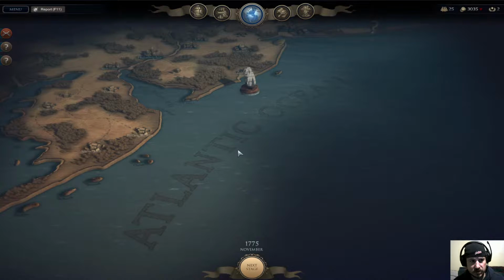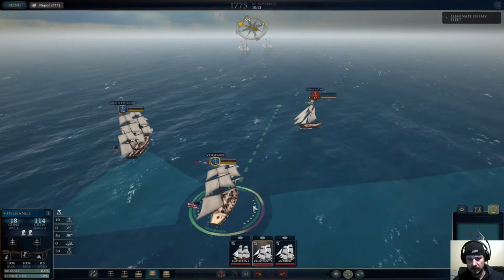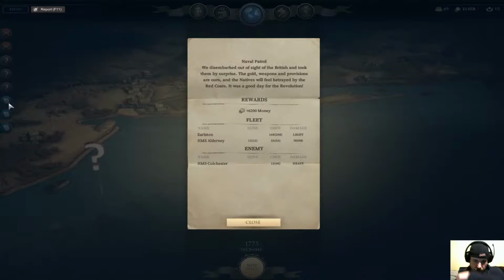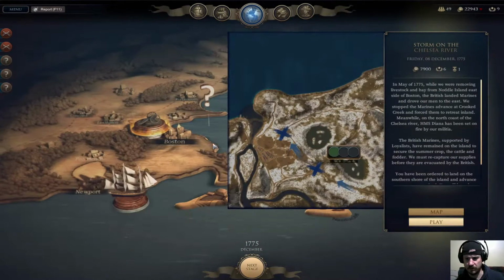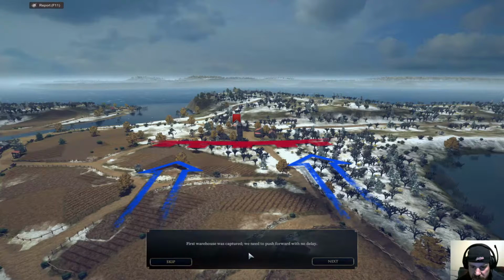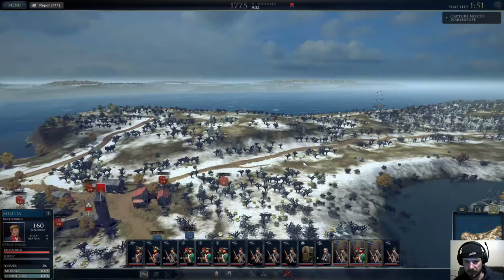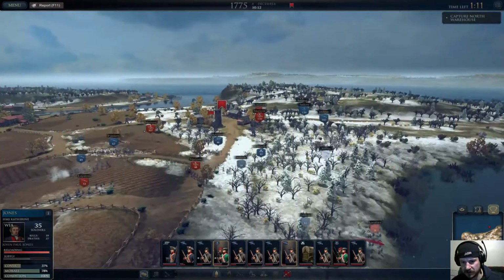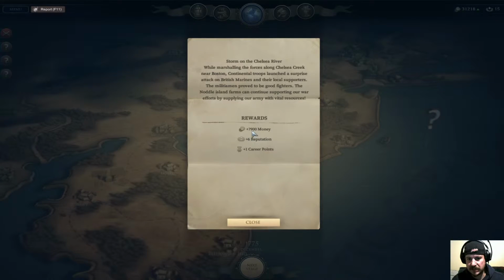Ultimate Admiral Age of Sail - American Campaign - Hard Mode 02 - Chelsea River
Ultimate Admiral Age of Sail  American Campaign 02 hard mode
The Great War at Sea, 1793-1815

The Infant American Navy is able to capture three British vessels and the destructive Battle at Chelsea River is a Major US victory, but at what cost?

Ultimate Admiral: Age of Sail is a tactical wargame from the creators of the Ultimate General series set amidst the epic naval campaigns in the period of the American Revolutionary and Napoleonic Wars.